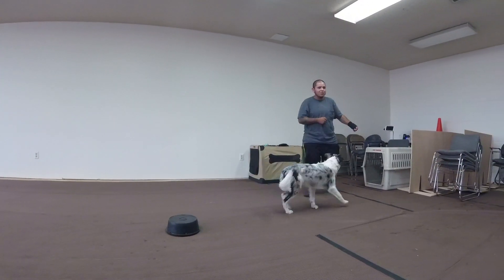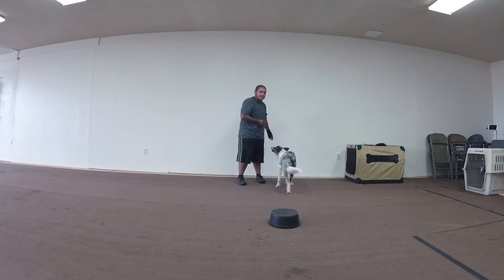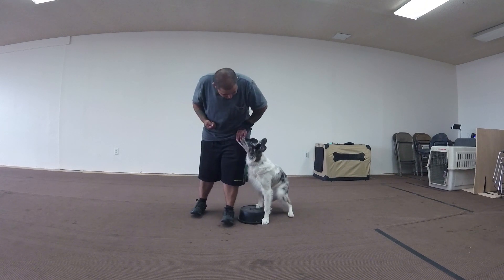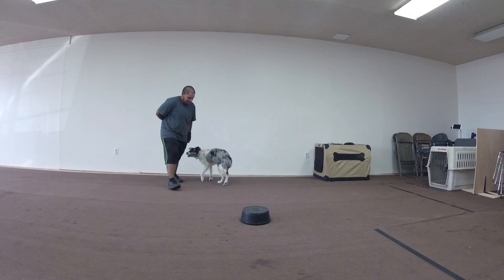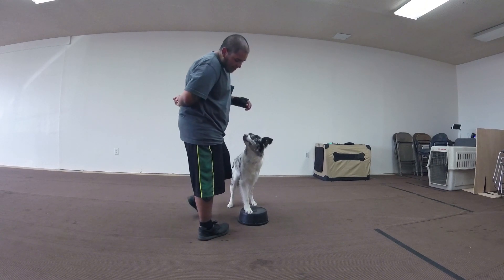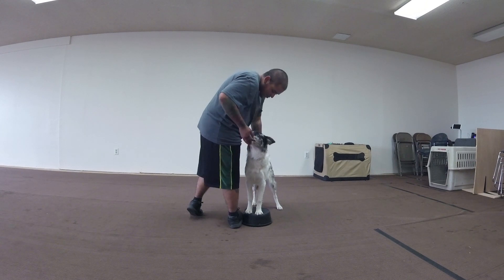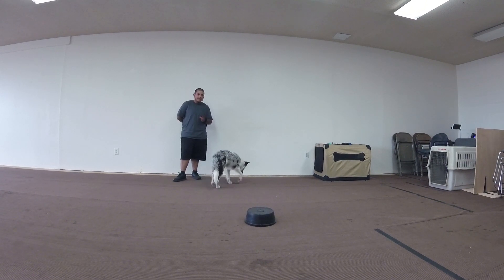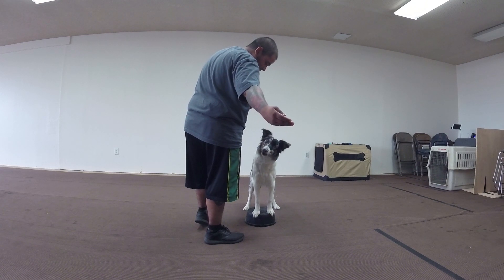Perch Work at Prodogz Dog Training in Southern Oregon at Prodogz Dog Training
Perch Work at Prodogz Dog Training in Southern Oregon.

Prodogz Dog Training is Southern Oregon premier dog training facility. With over 25 years experience Jason Lake is the rogue Valley’s premier dog trainer. From puppy preschool and basic obedience training to competitive AKC dog obedience we are your first choice in professional dog training. Prodogz Dog Training offers professional dog training from Central Point Oregon, Medford Oregon, Ashland Oregon and all of Southern Oregon Prodogz Dog Training is your elite dog training facility.